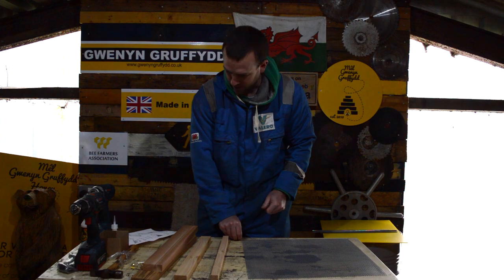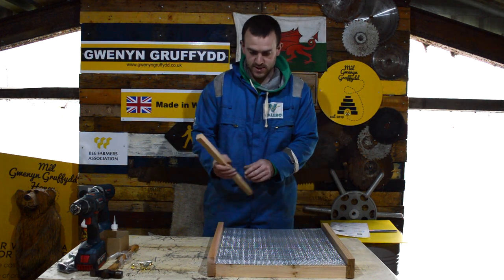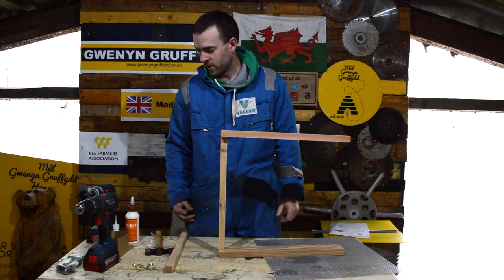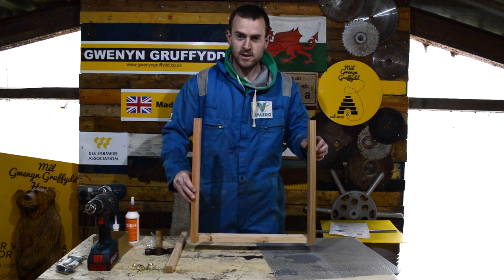Building A Open Mesh Floor. Beehive Construction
In This video i show you how to assemble the open mesh floor made by Thorne.

Its a easy to follow step by step guide on how to build it